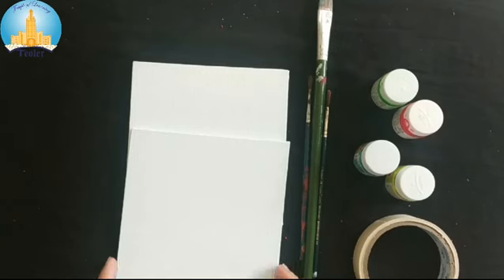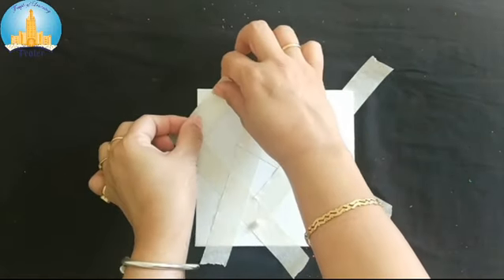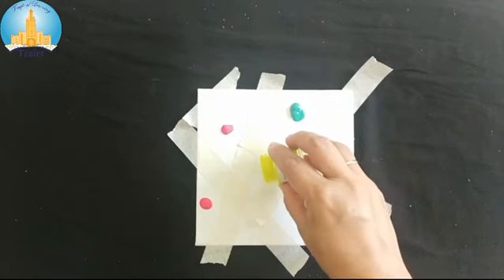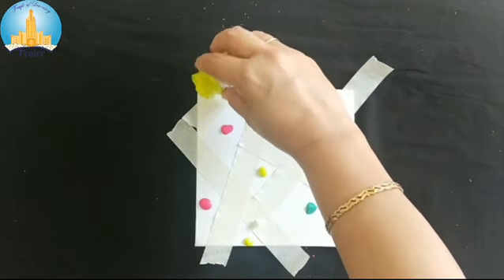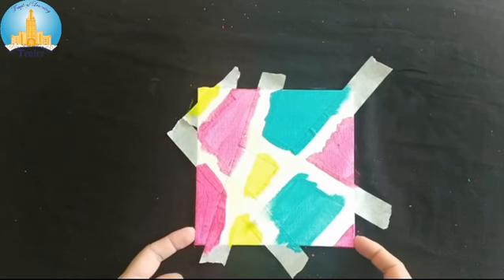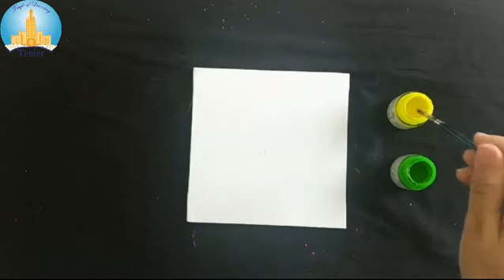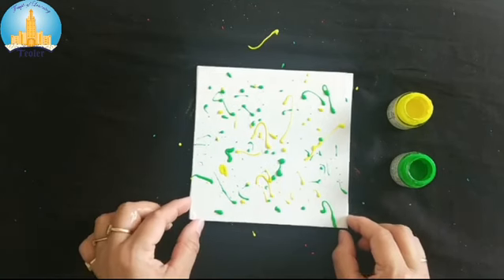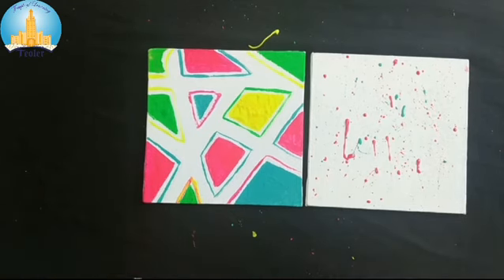Daily Art Therapy | Abstract Painting | Easy DIY Painting | Teoler High School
Art & Craft Lesson 4 – Grade 4 to 8

“Colourful Abstract Painting Using Masking Tape”

Welcome back to another exciting video. Learn abstract painting using masking tape to create diagonal lines and shapes with this guided video presented by Team Teoler. Easy abstract art that anyone can do made with various colours as ART is not always difficult and time taking.